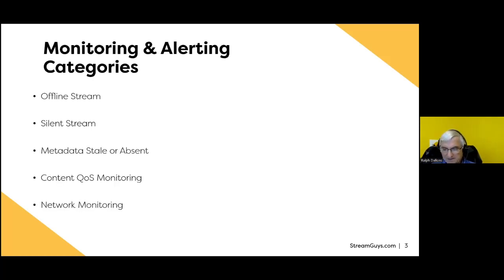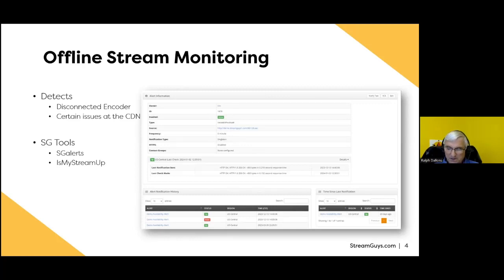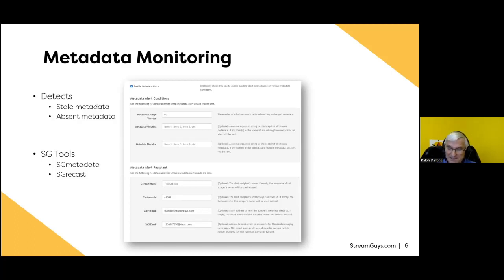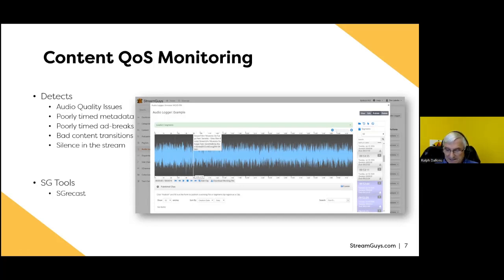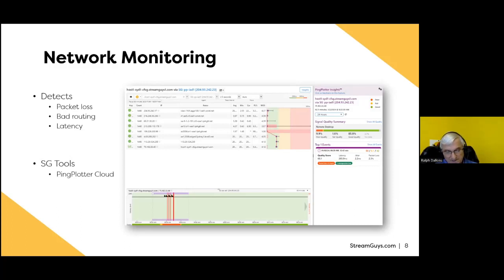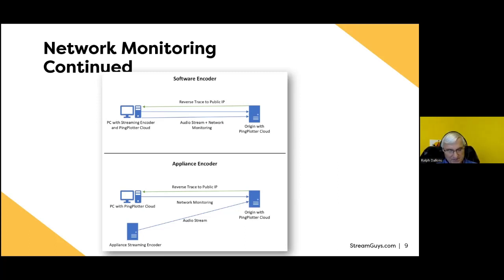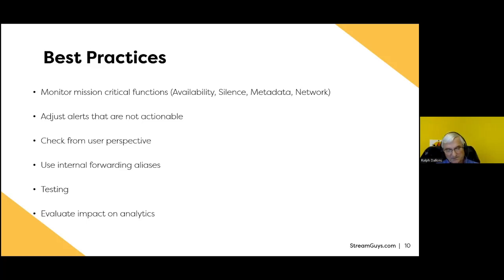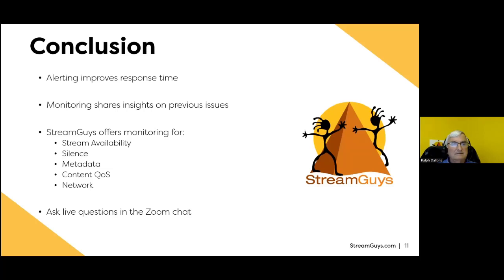Stream Monitoring and Alerting on the BDR Lunch Gathering 3/21/24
StreamGuys' Ralph Dalions talks about how to ensure your stream is running correctly ... and how to know when it isn't.